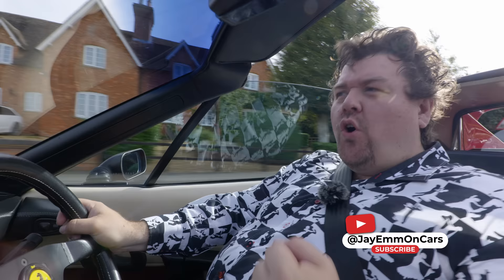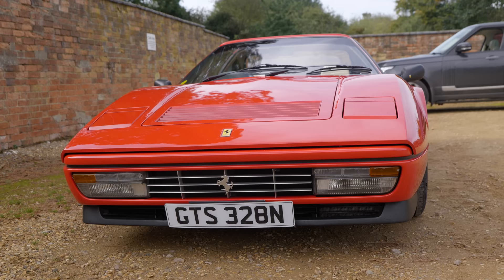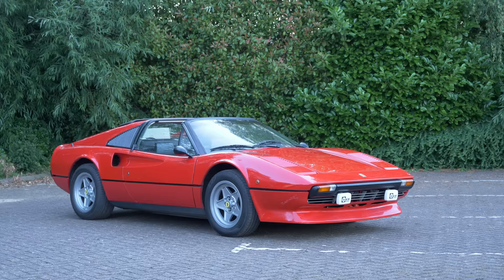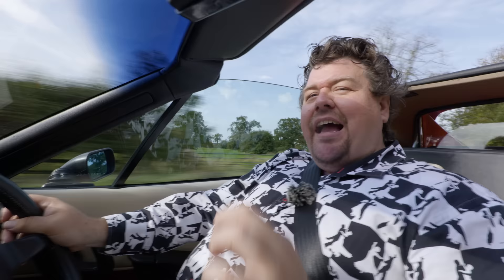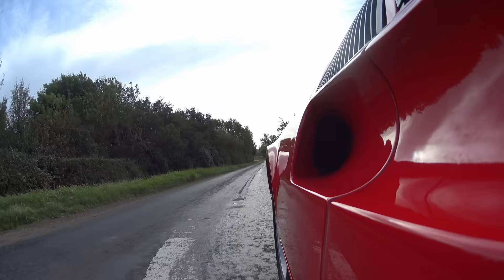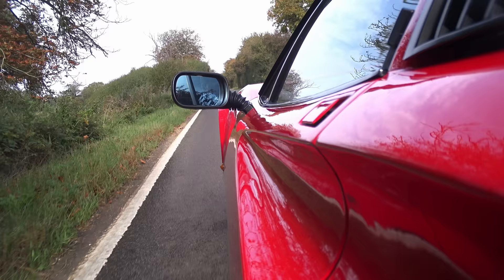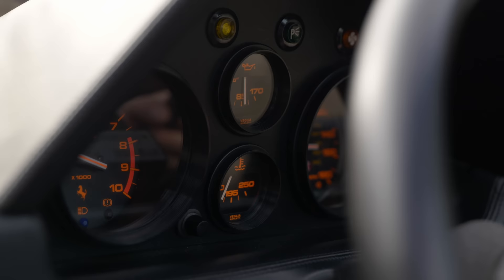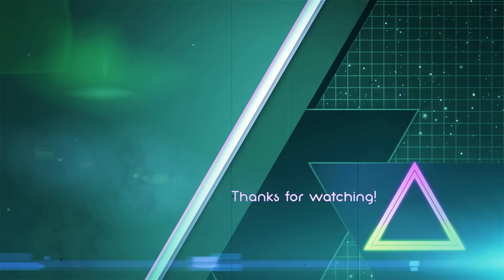1987 Ferrari 328 GTS Review: Why Experts Say This is THE ONE To Buy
Today on the channel, I'm driving what many consider to be the ideal classic Ferrari - the 328 GTS. For a long time one of the cheaper ways to get into the brand, the 328 bridged the gap between the iconic 308 and the odd duck that is the 348. Why is it so loved, and is it a good drive?

RoadStr is the platform for connecting car enthusiasts where you can discover and post car events, join a car group, find and drive the best roads with built in route planner and navigation. Your Automotive lifestyle, all in one place

Equipment Used:
Panasonic S1H Camera